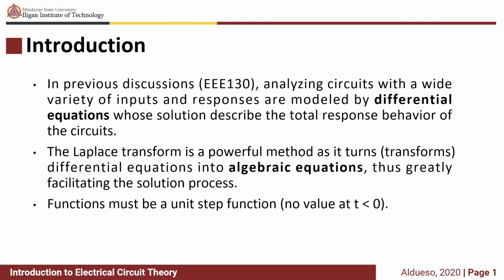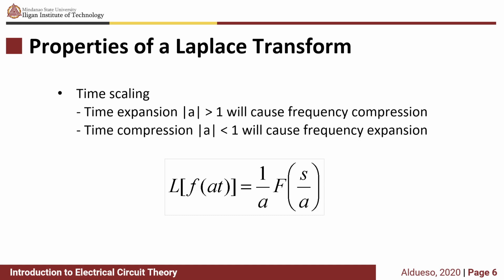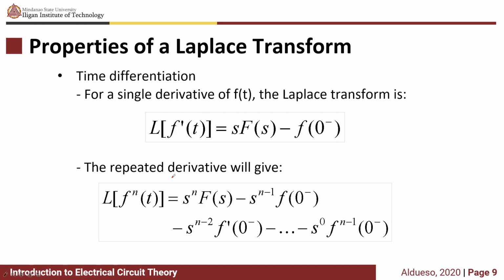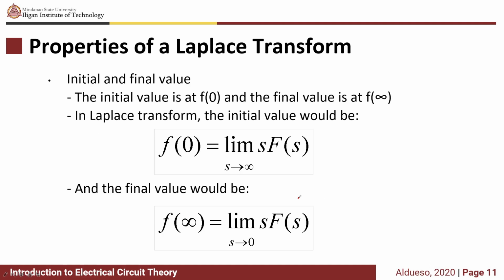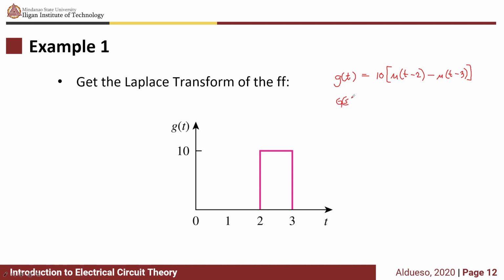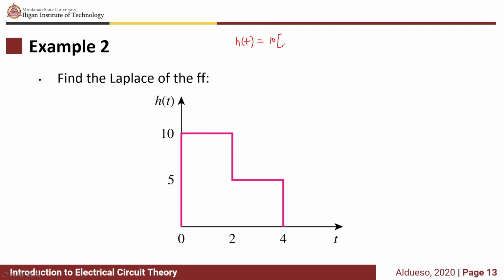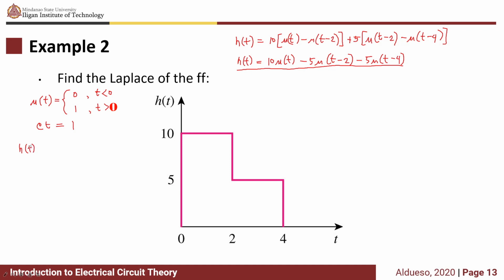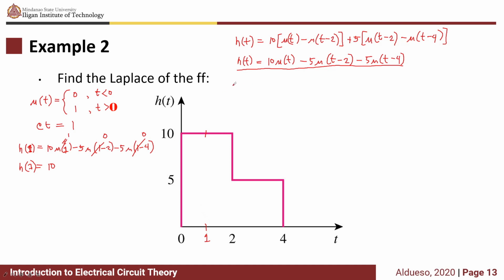EEE132 - Electric Circuit Theory II: The Laplace Transform Part I